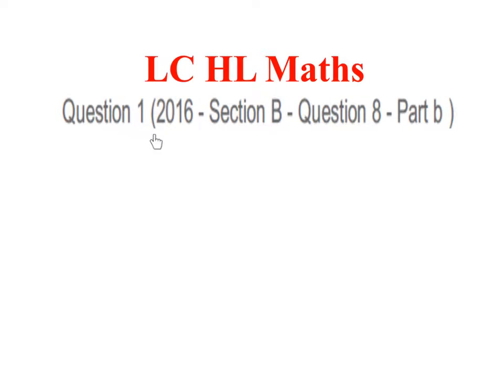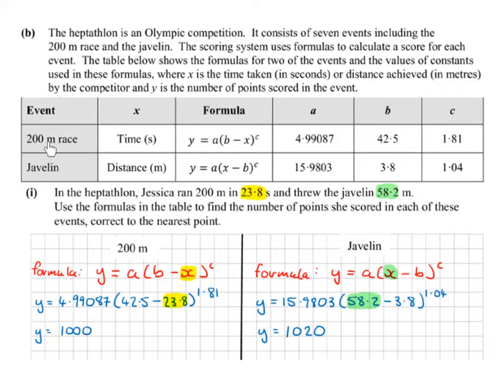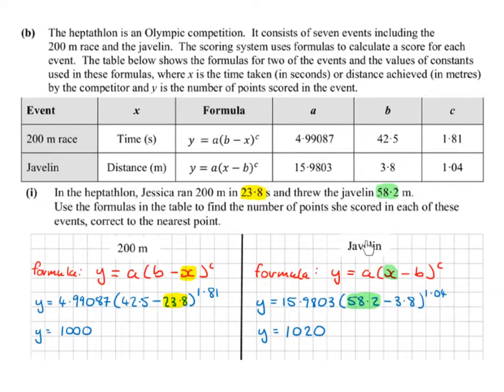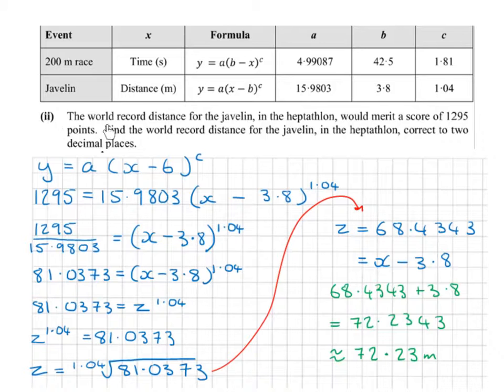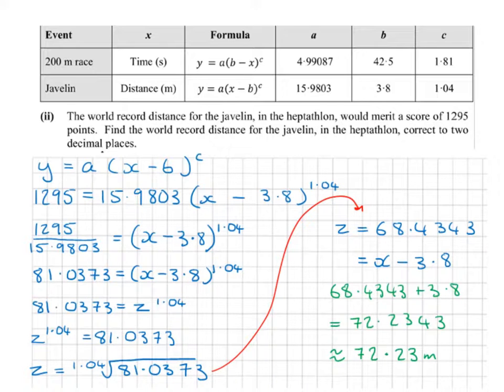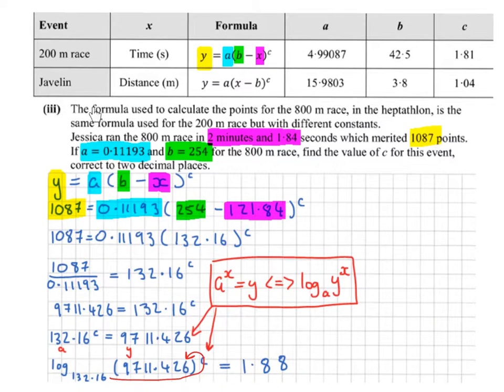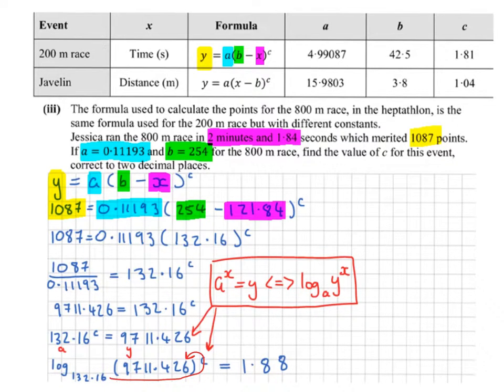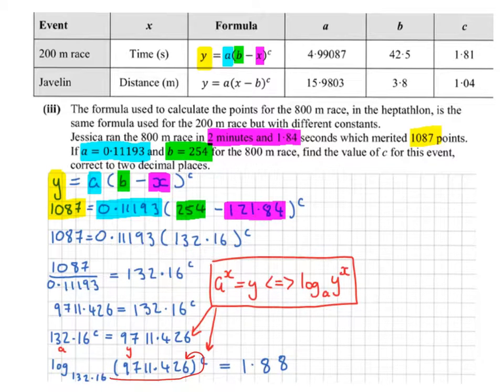LC HL exam Q algebra mix 4